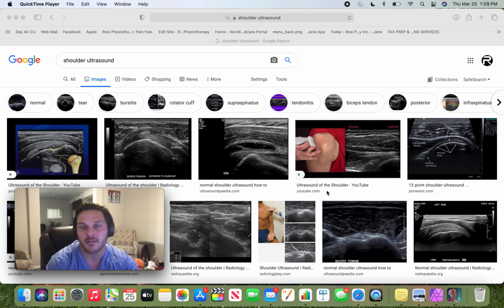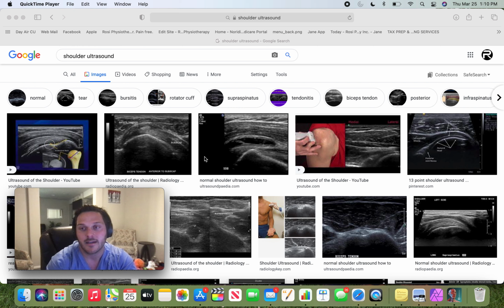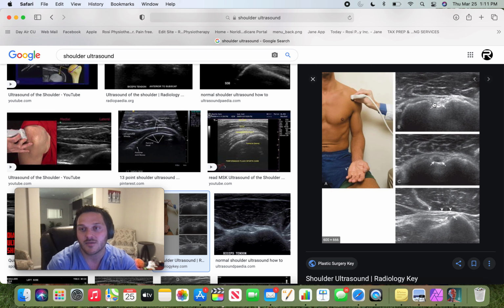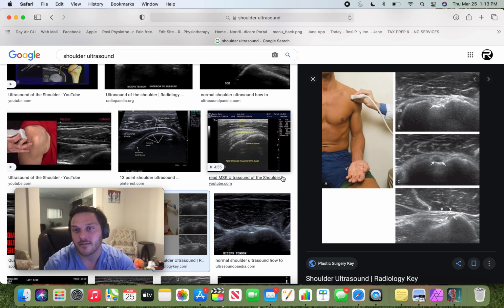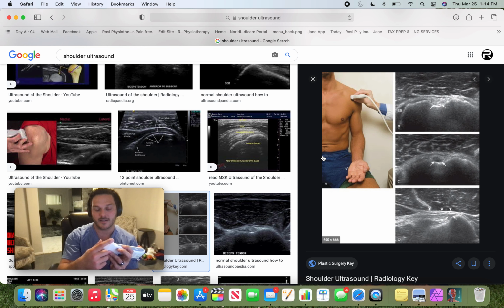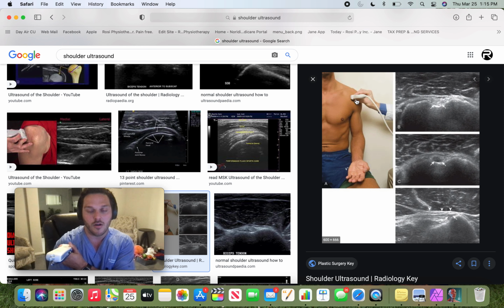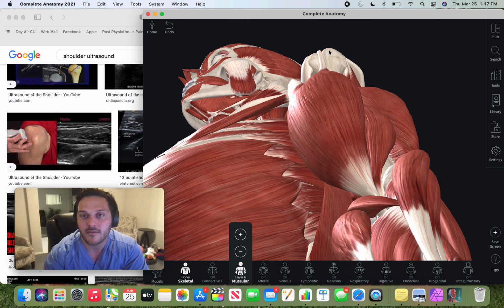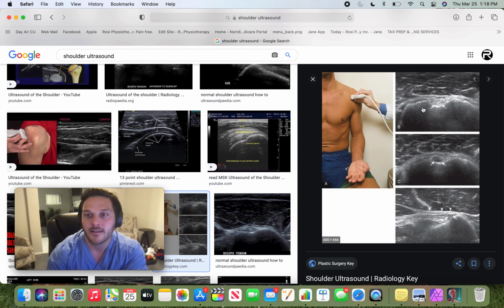Introduction to ultrasound of the shoulder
If you have every considered using MSK musculoskeletal ultrasound in your clinic I highly recommend it.  This has certainly been a huge adjunct to our practice as well as patient care.  You will be amazed at how your diagnostic capabilities will change significantly as well as patient buy in and even increased revenue.